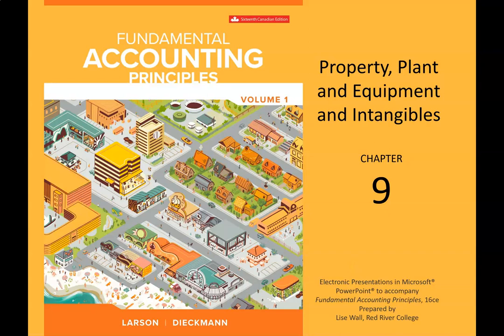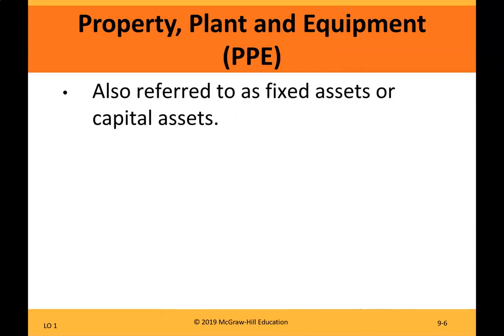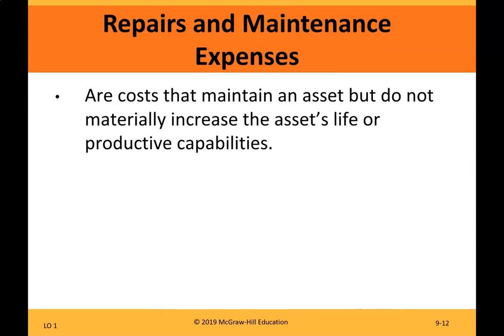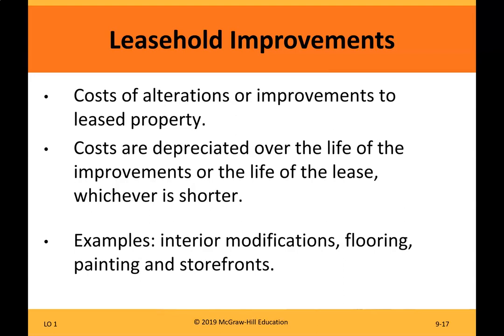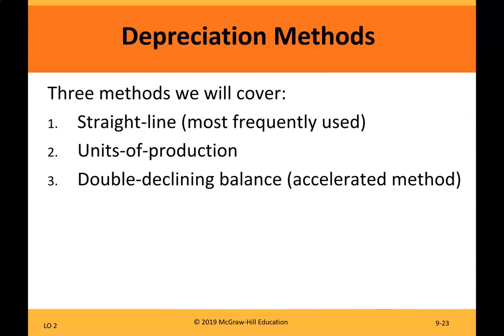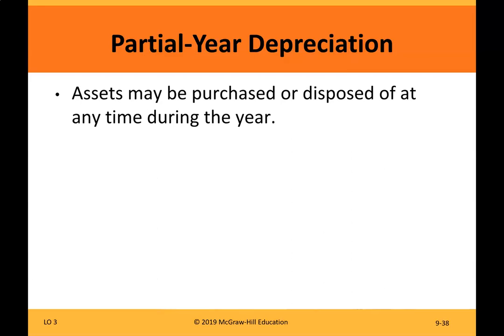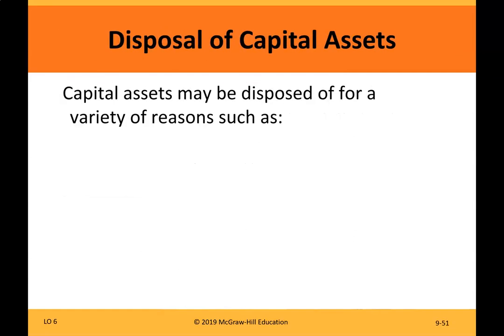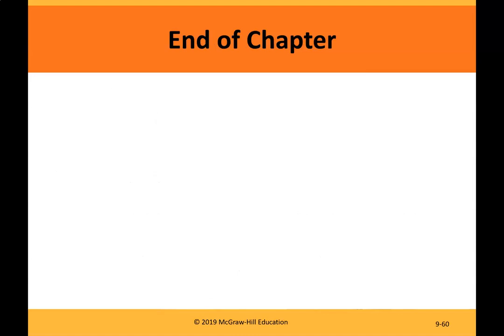Property, Plant and Equipment and Intangibles